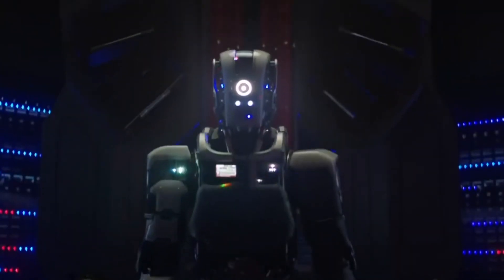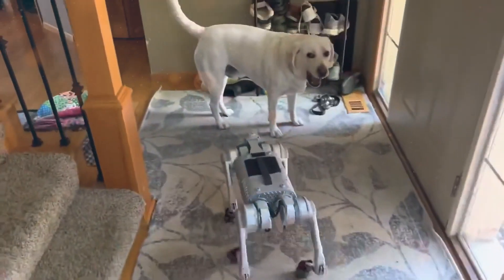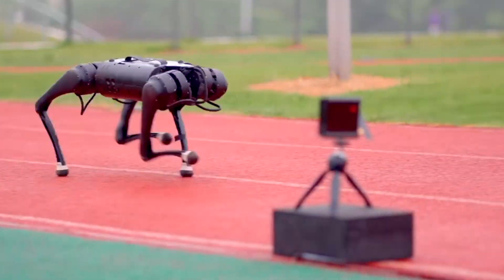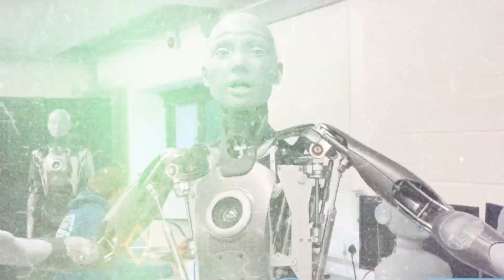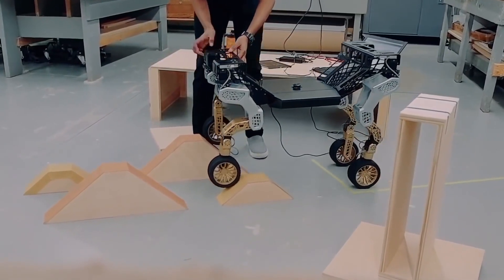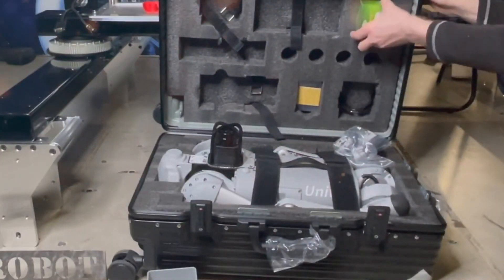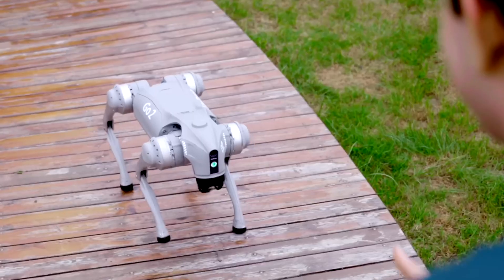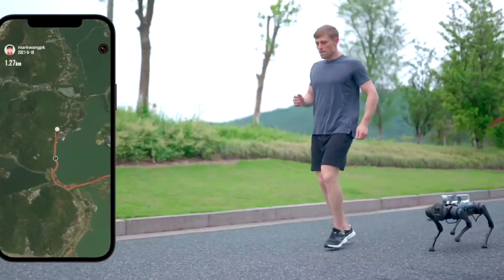Meet Go2 Pro: $5000 Robot Dog Who Can Run Faster Than You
Recently, robots have improved significantly and resemble those in movies. The Go2 Pro is a cool robot. Unitree Robotics created this extremely intelligent robot. This robot's combination of computer knowledge and robotic abilities makes it very astounding. Many people are astounded by what it is capable of. Let's get into more detail.